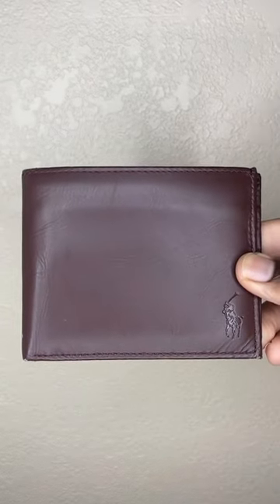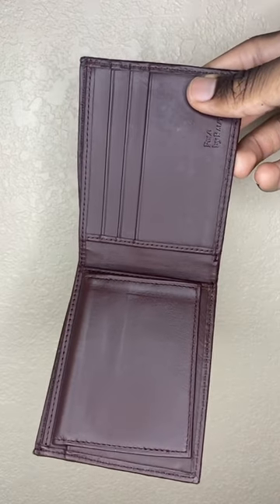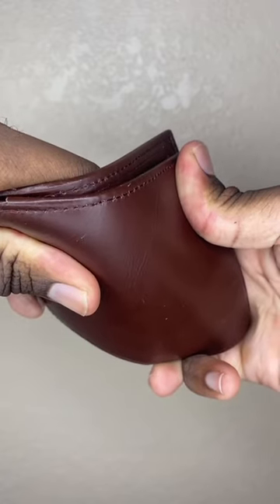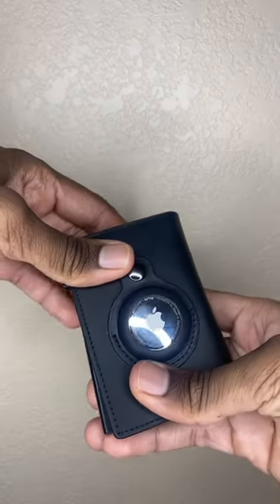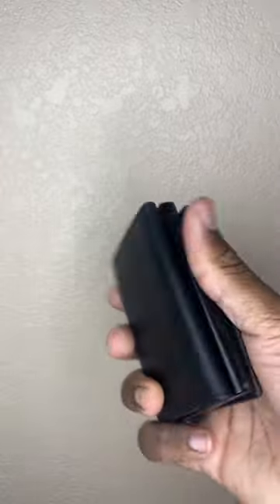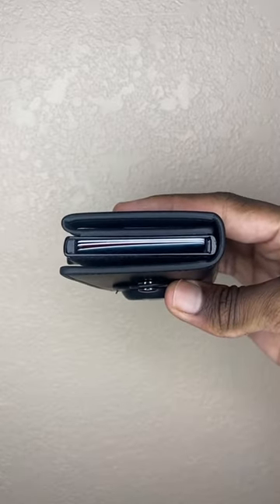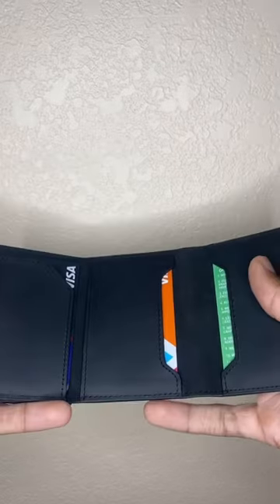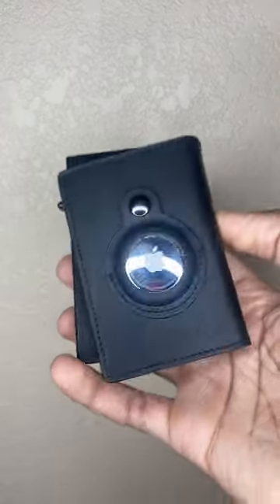YOUR NEW WALLET